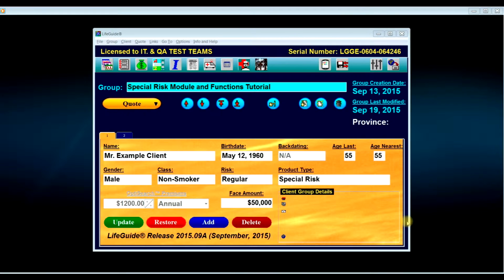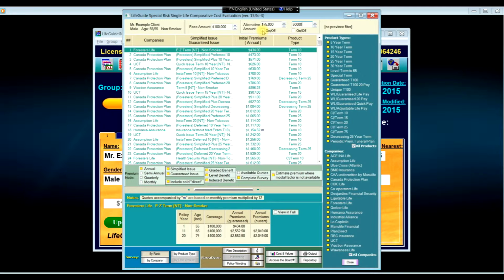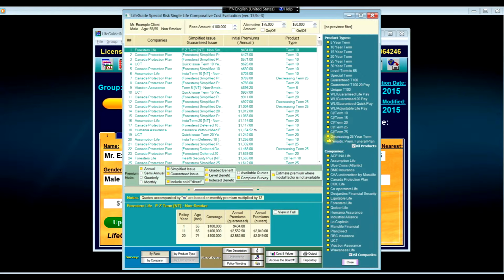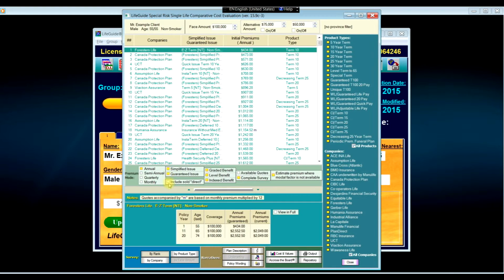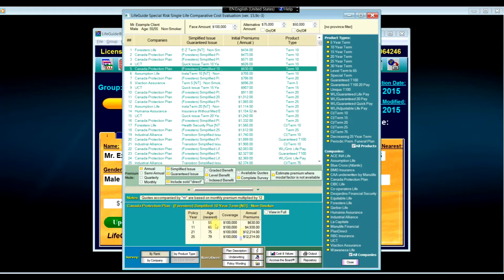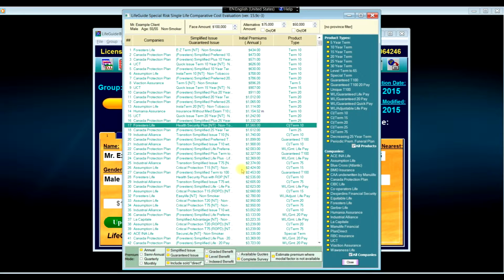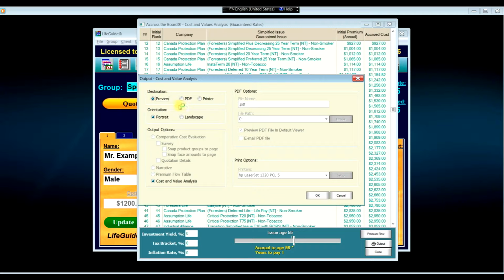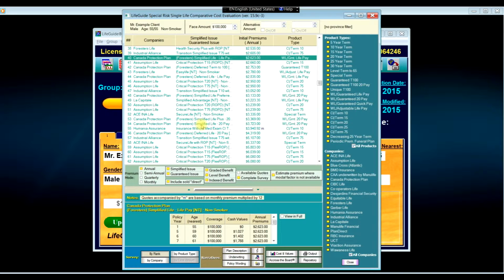LifeGuide Special Risk Products Module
Note:  This video is best viewed in full-screen mode

This is a brief, 24-minute, introductory video to the LifeGuide Special Risk Products module, functions and benefits.

The number of variety of Special Risk products (Simplified Issue, Guaranteed Issue and special design products) was fairly static in the past; however, this is now changed as this market gains momentum with the increasing mean age of the population, and as consumers realize the need for life insurance coverage but may not qualify under standard underwriting.

LifeGuide is designed with a focus on the best interest of consumers and to facilitate the efforts of professional life insurance advisors to provide the best in terms of both qualitative and quantitative value to clients.  The Special Risk Products module of LifeGuide is designed and produced to the same high professional standards and in the same consumer focused approach as the LifeGuide Financial and Insurance software in its entirety.

Notice and caution re specific insurance product information seen in this video:   This video was produced on September 21, 2015.  The insurance product offerings information seen in this video is correct and accurate of of this date; however, since product offerings change frequently the insurance product offerings seen in this video may become outdated with the passage of time.